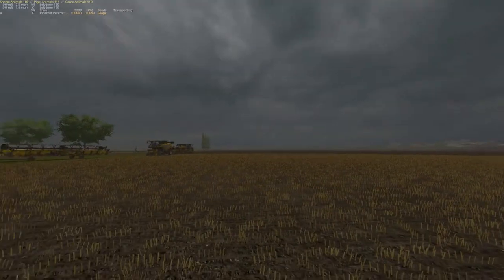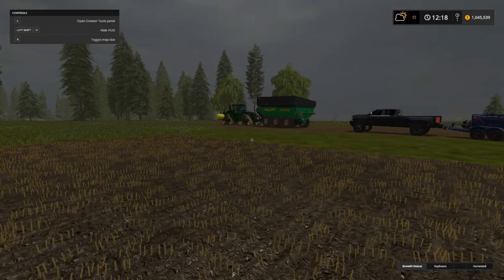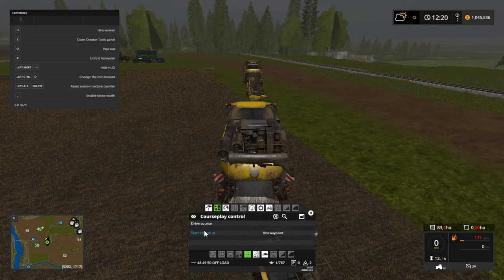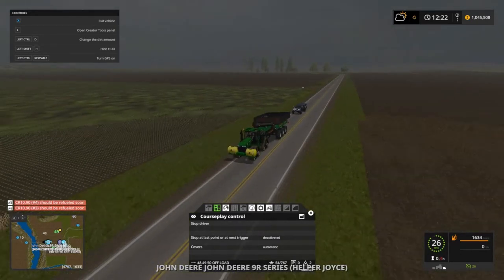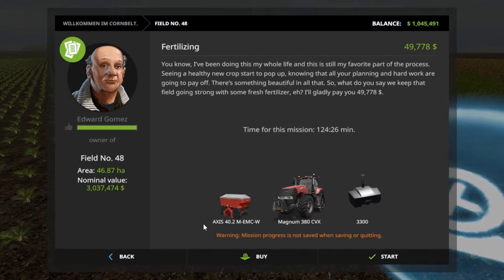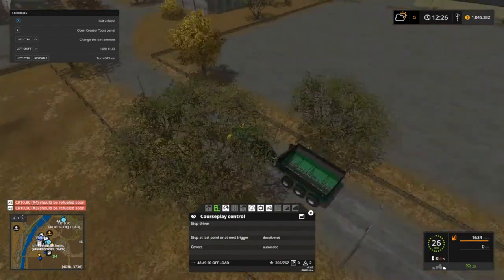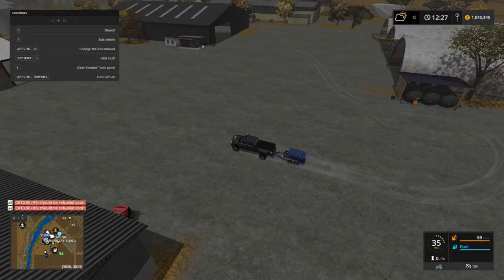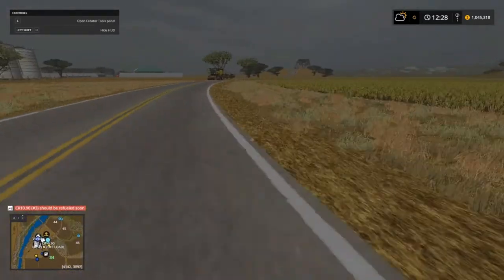Let's Play Farming Simulator 17, Corn Belt, Ep 14, With Mr Blue!!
Hey every one, Welcome To Corn Belt...lol. Today I send the combines to the farm and then we start on the corn!! Hope you all enjoy!

Fan Mail:
Tommy Miller